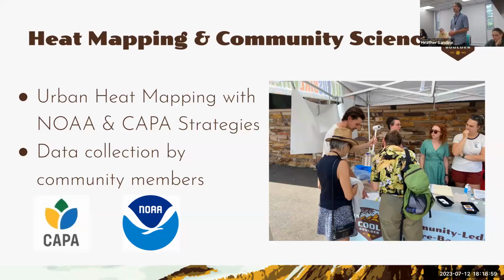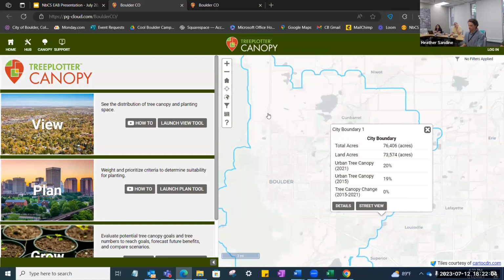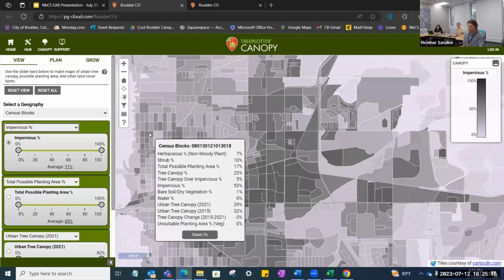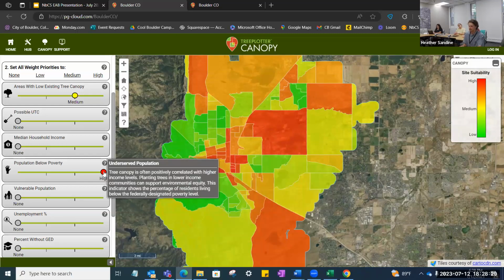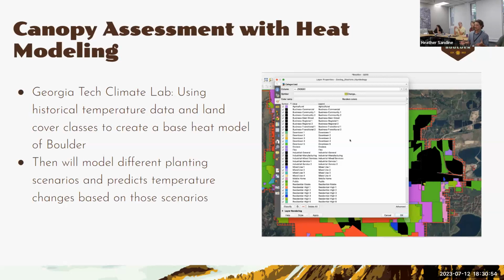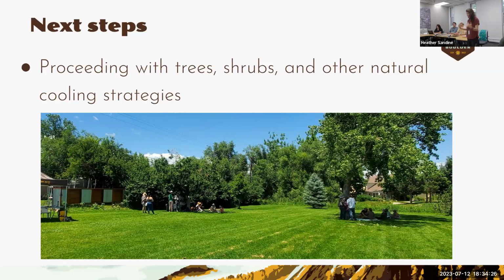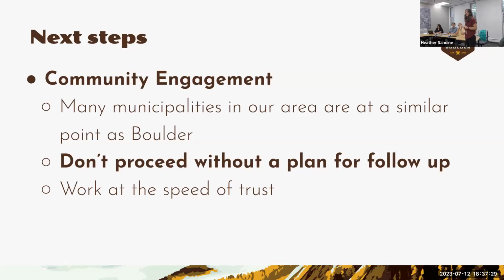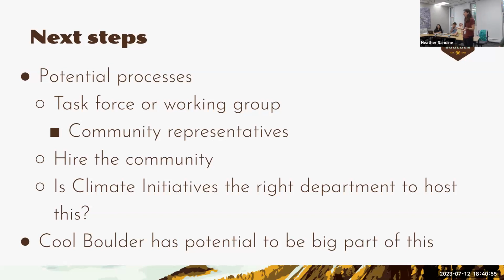7-12-23 Environmental Advisory Board Meeting